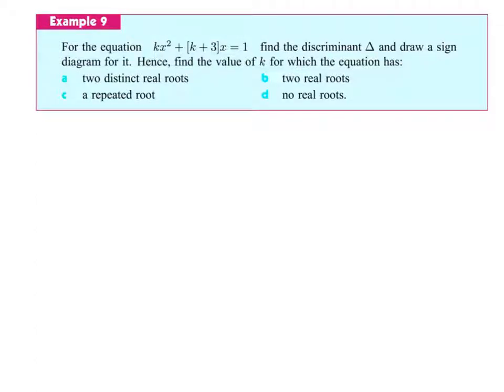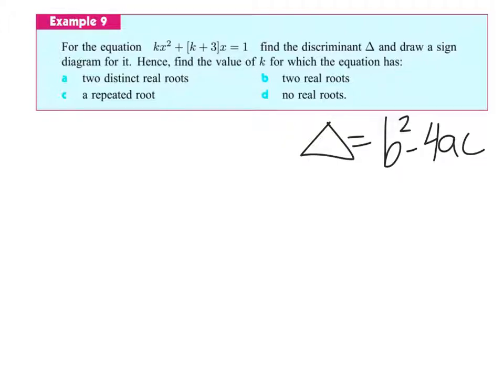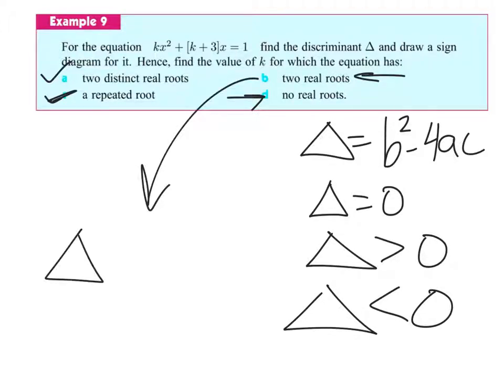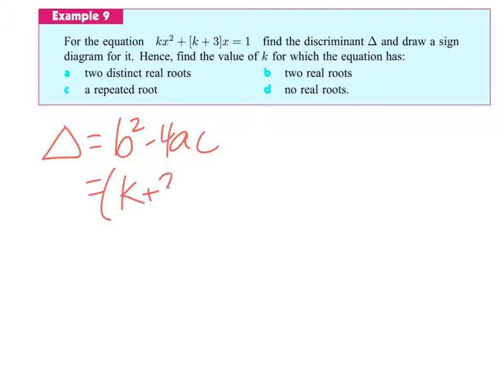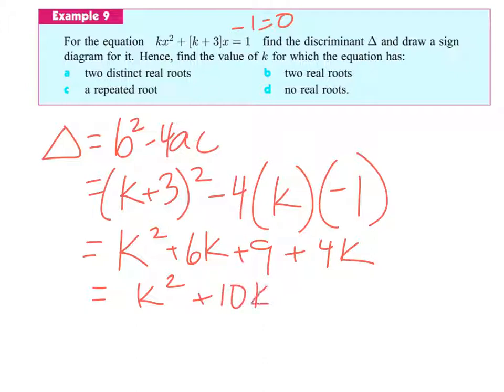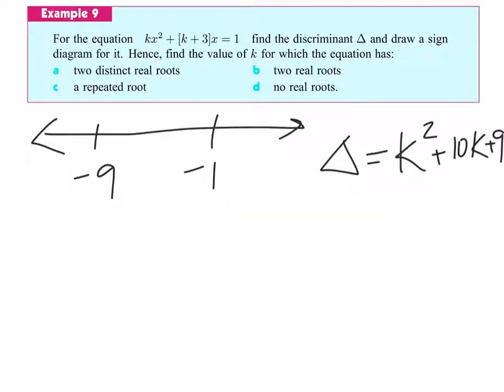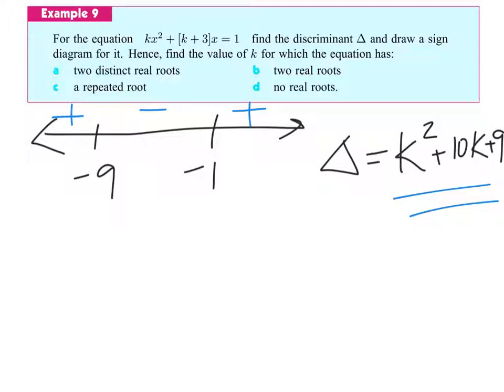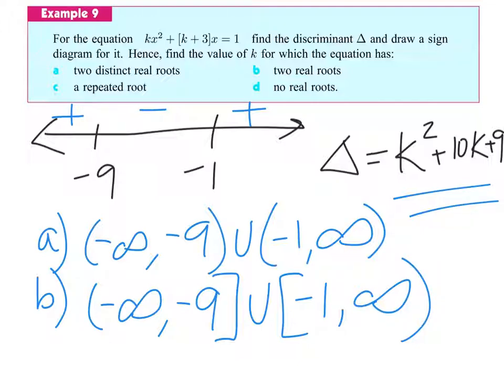Using the discriminant